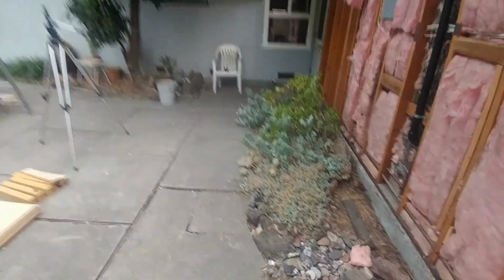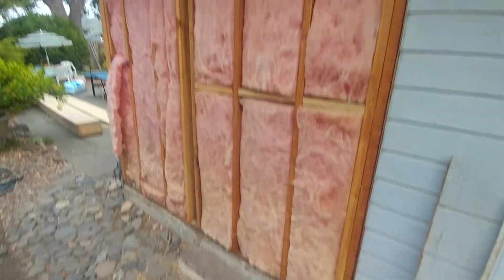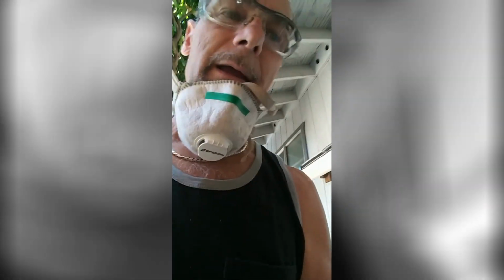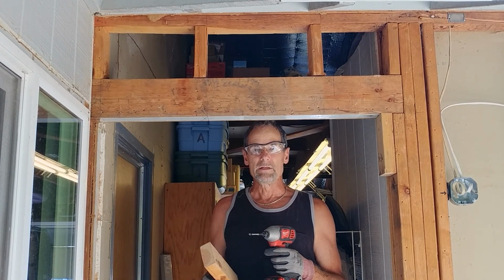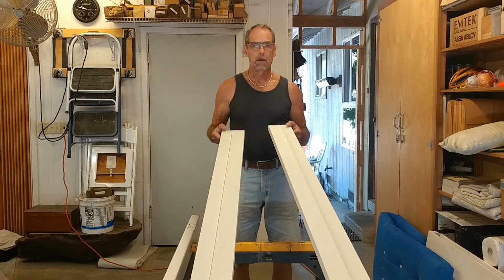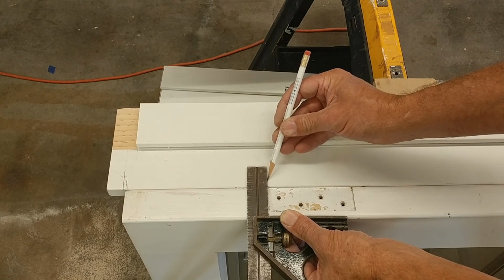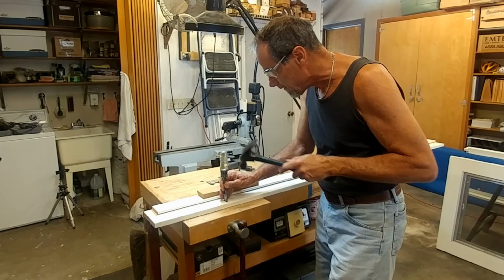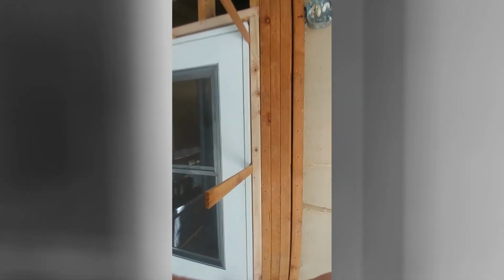Framing a Door | Siding Installation Project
Episode 3 - The Fix-it Guy installs the first section of siding, takes a day off, then roughs-in and hange a new door.

Video Chapters
0:00 Day 5
1:55 First piece of siding installed
6:38 Day 6
7:00 Memories from a day off
8:13 Tear out of old door & frame
12:00 Framing-in a new rough opening for door
14:13 Day 7
15:00 Preparing jam for hinges
15:44 Layout method for matching door butt hinges
17:40 Hand mortising for hinge plates
19:20 Assembling door jam
19:37 Installing door jam & hanging door
20:50 The finished door installation